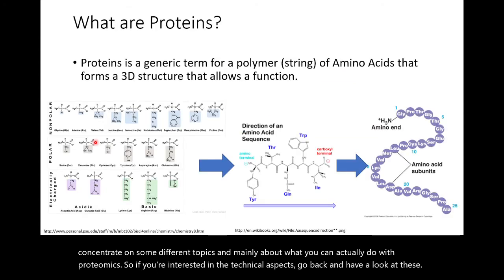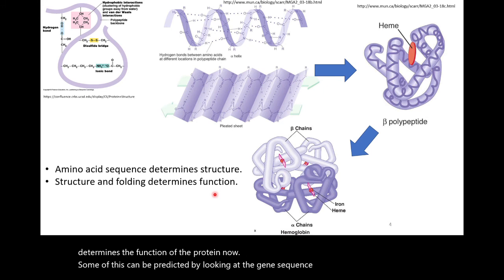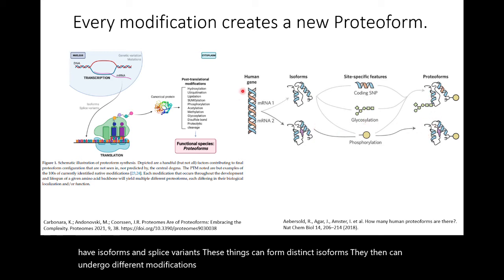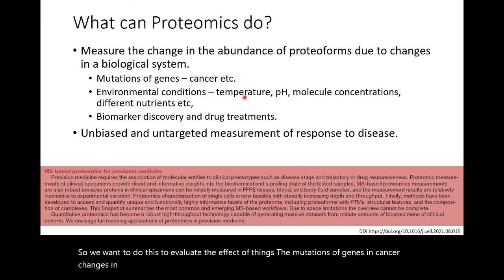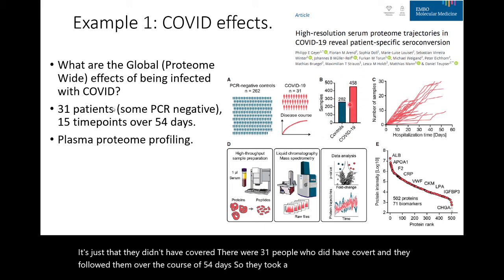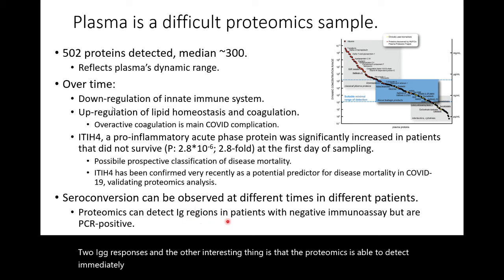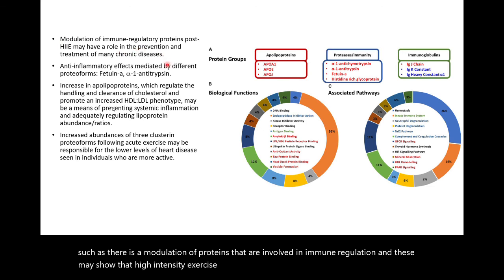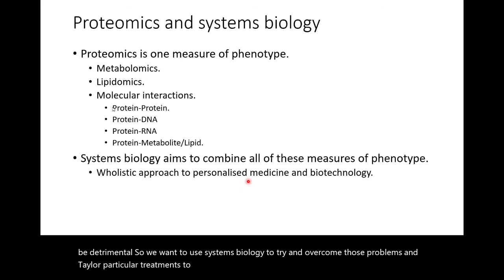MB 2021 Proteomics Applications